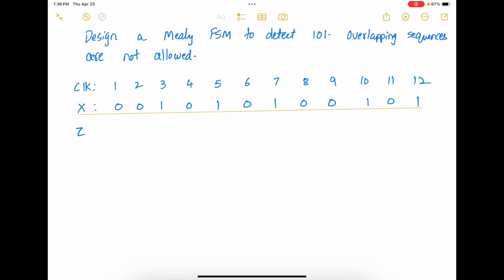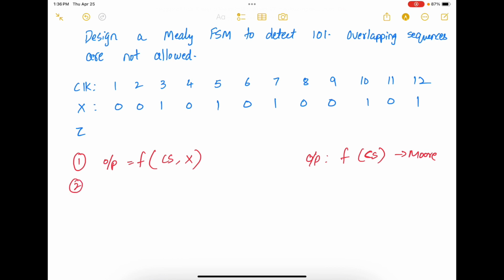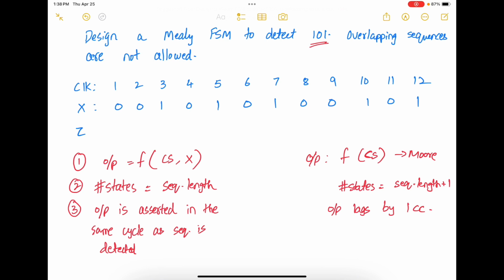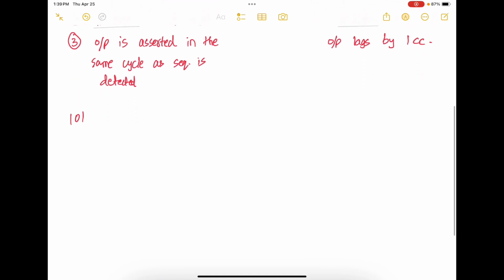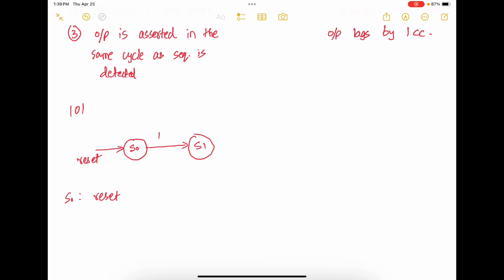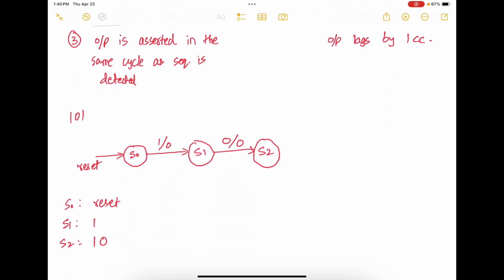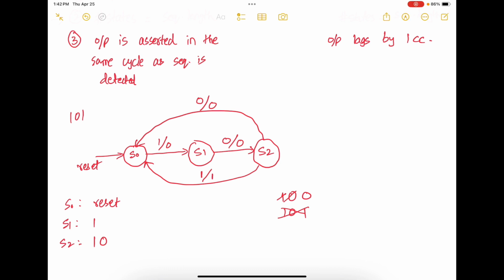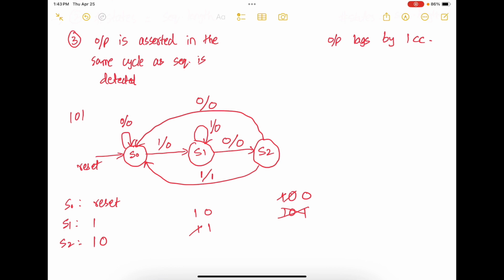150. Mealy FSM Example 1